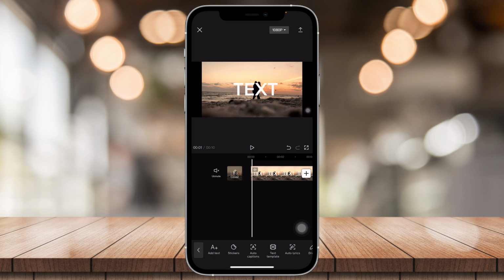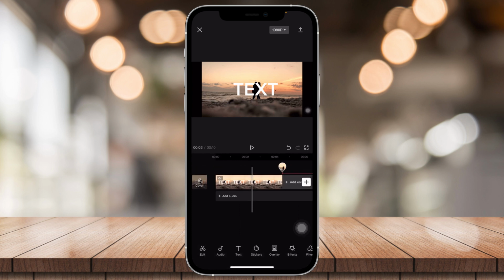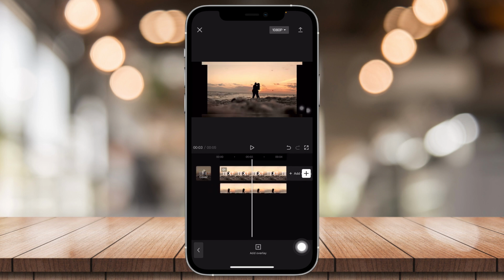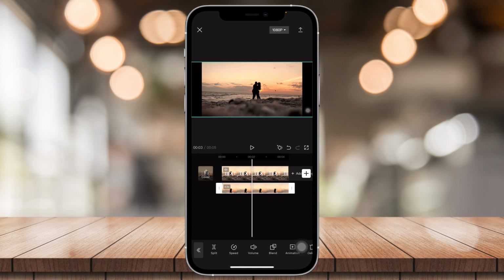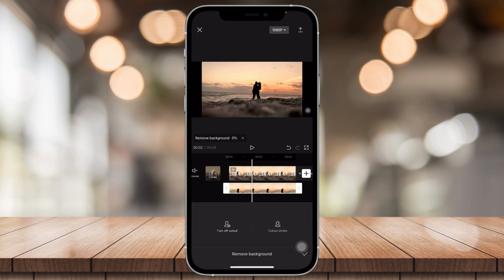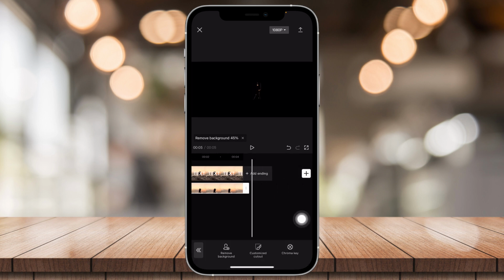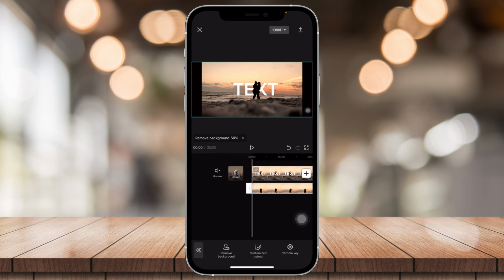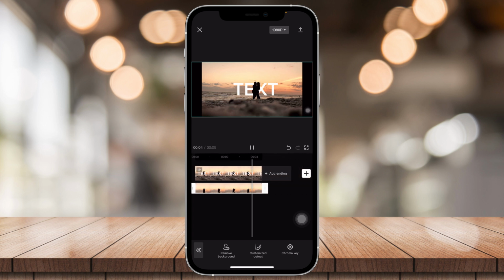How To Add Text Behind Person Effect (Easy CapCut Tutorial)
How To Add Text Behind Person Effect

In this video I'll show you how to add text behind persons effect in CapCut. The method is very simple and clearly described in the video. Follow all of the steps and by end of this video you will be trained in upgrading design of your videos by adding text behind persons effect with CapCut editing.